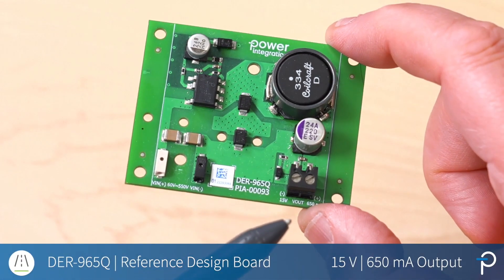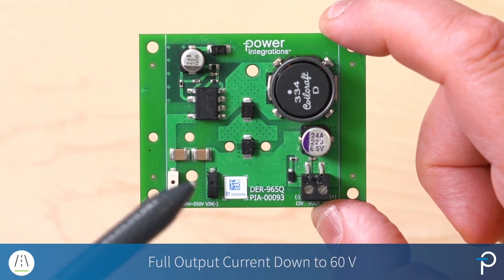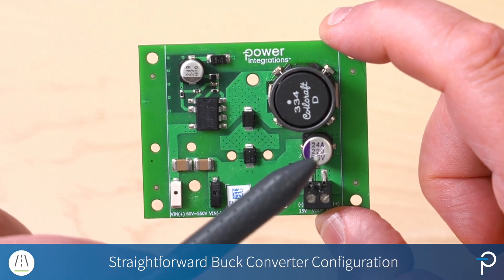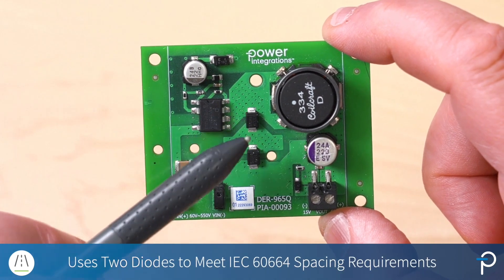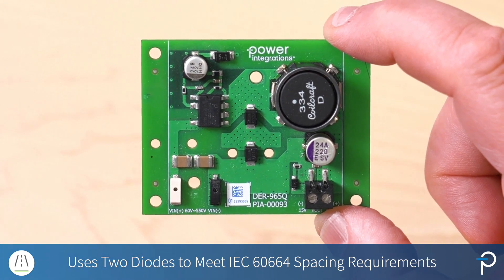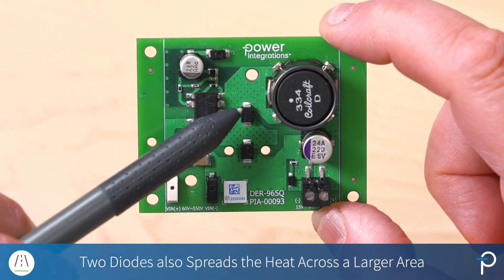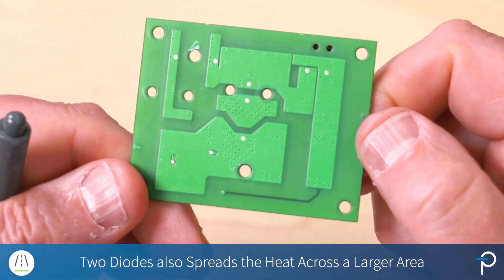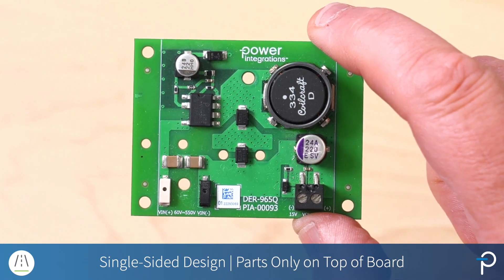Power Integrations: Design Example Unboxing LinkSwitch-TN2Q (DER-965Q)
Director of Automotive Business Development Peter Vaughan explains how the DER-965Q describes a 10 W non-isolated buck power supply for 400 V BEV automotive applications. This single-side board design uses AEC Q-qualified components. The ultra compact design allows 60-550 VDC wide input range and a 15 VDC / 650 mA output.